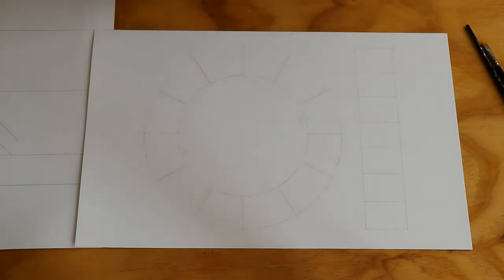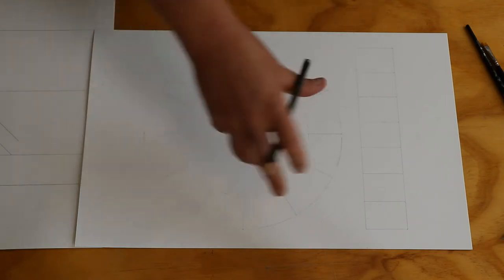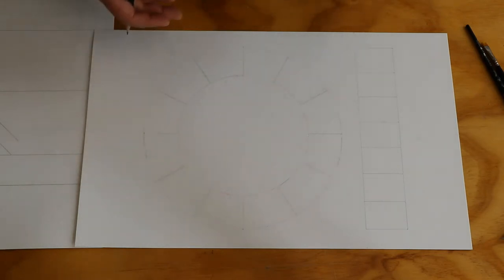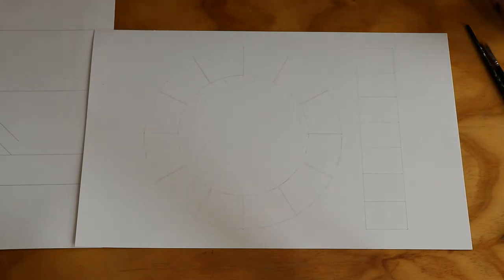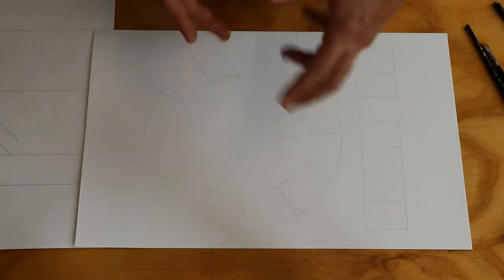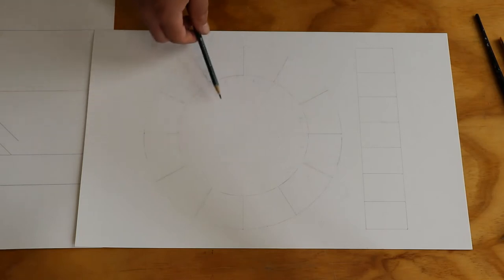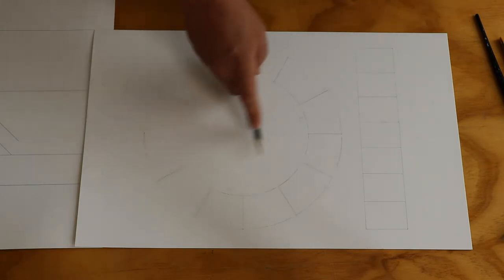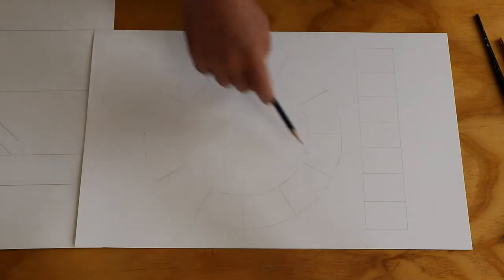Color Wheel and Black to White Gradient Demonstration